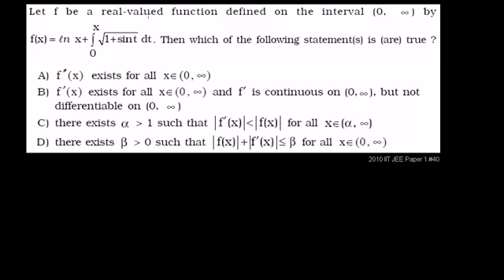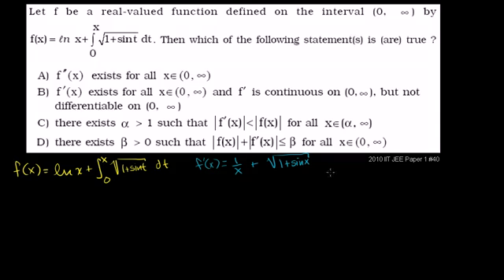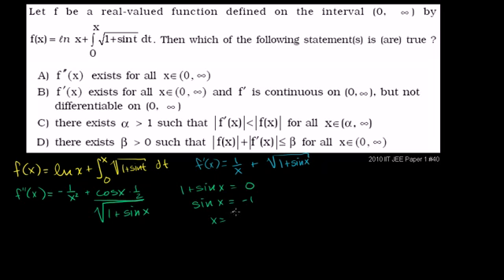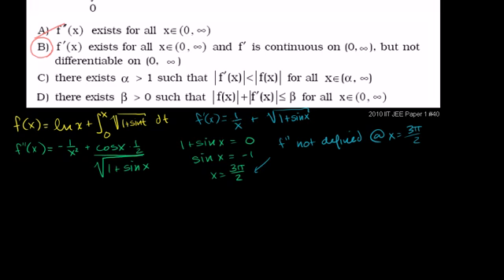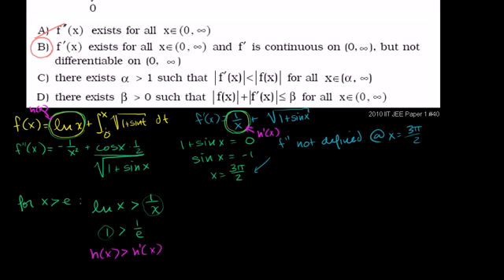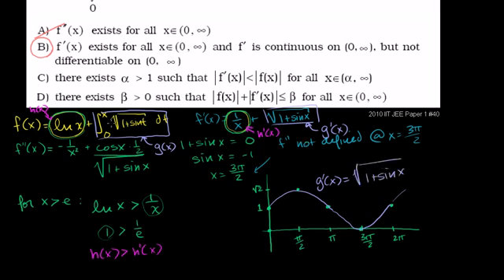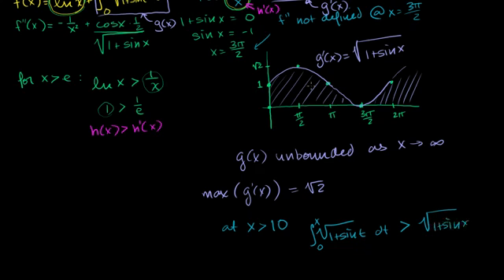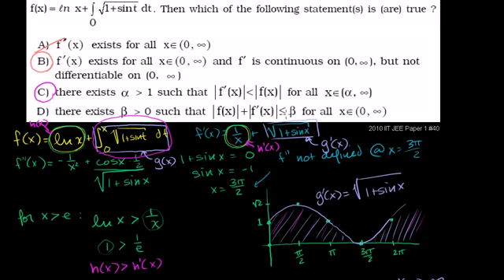Tutorial) IIT JEE Mathematics Differentiability and Boundedness IIT JEE, JEE MAIN, JEE ADVANCE ENG